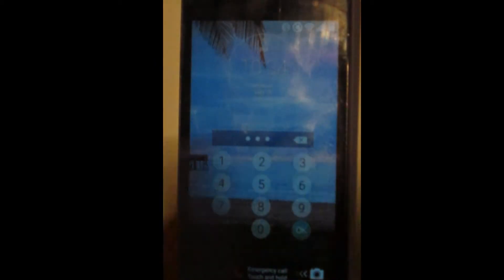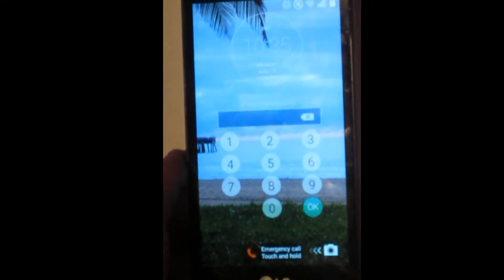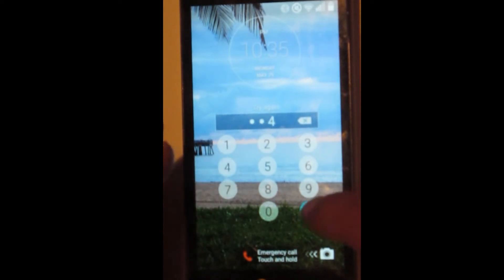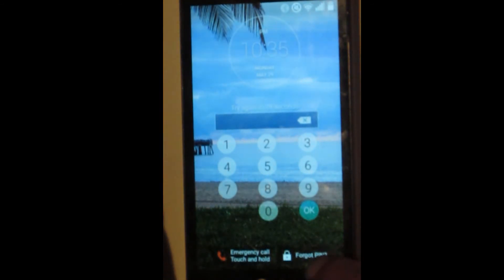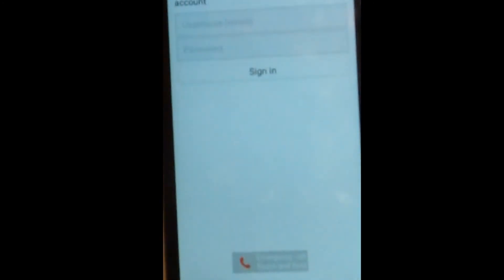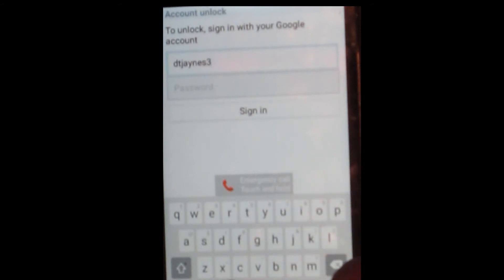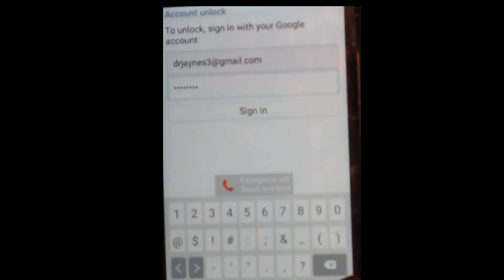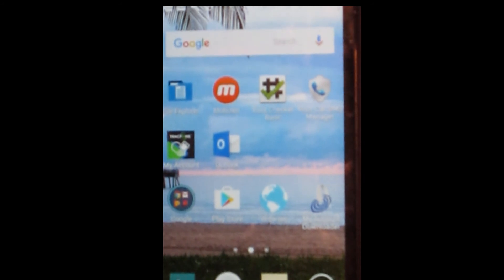Android: Forgot your Password /Pin Number? How to unlock your phone / tablet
Do you have and Android phone or tablet that you for got your pass word or pin number to?  Do not despair, I have a solution to get you back into your device in no time flat. If you have Android Lollipop os or later this may be an option for your.  It doesn't seem to work on Kitkat.  In this video I show step by step how to recover and unlock your android device without knowing the pin or password.